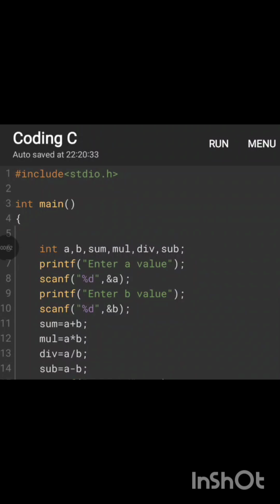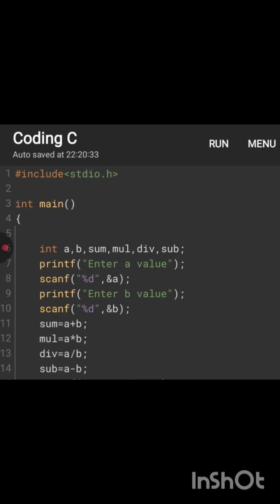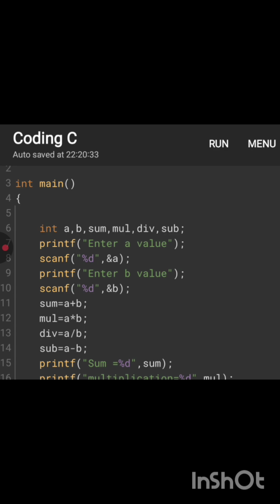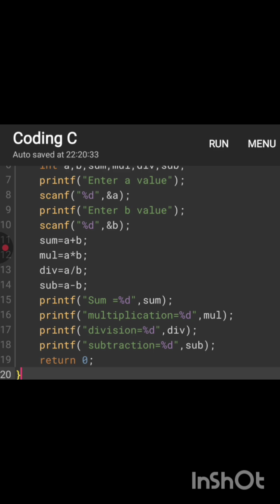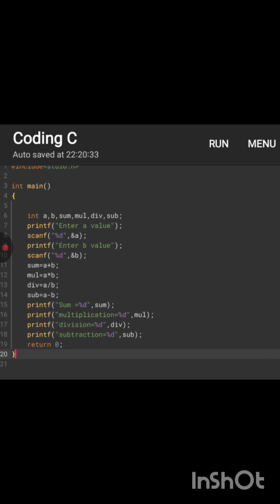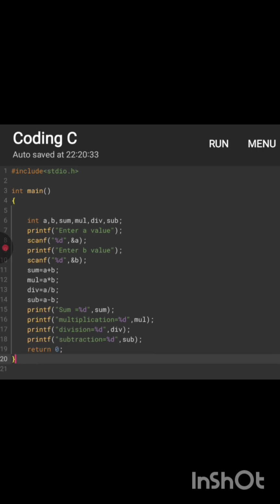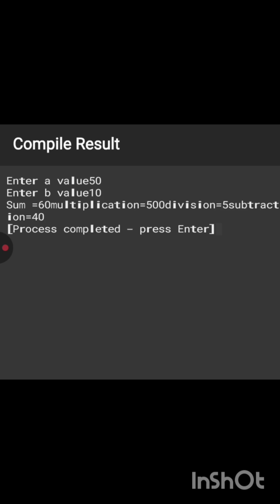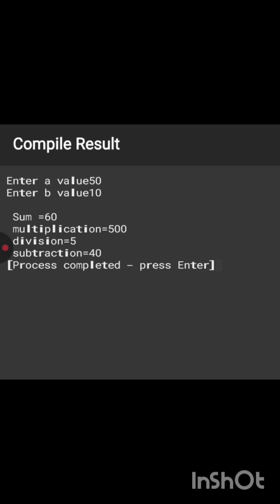Lesson 1-part 2|First C program |To understand the structure of C program💻💡